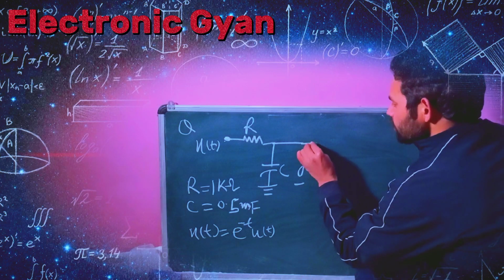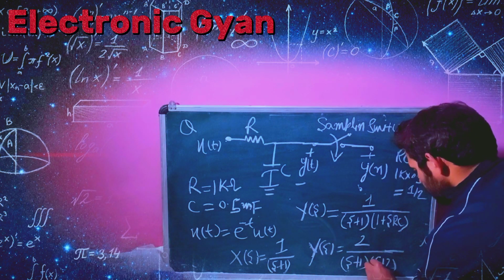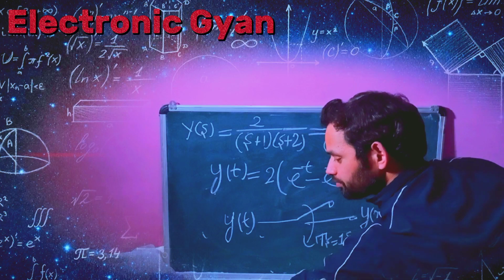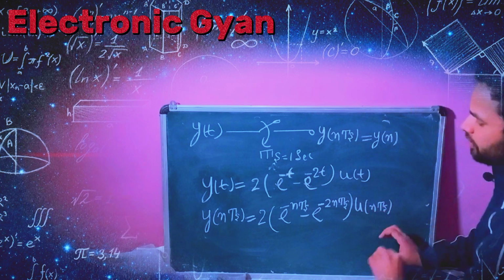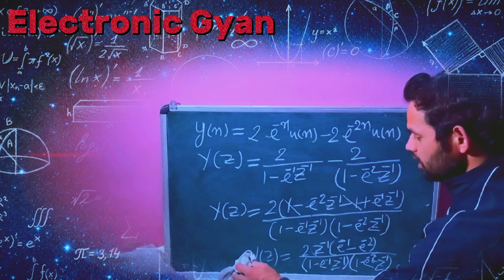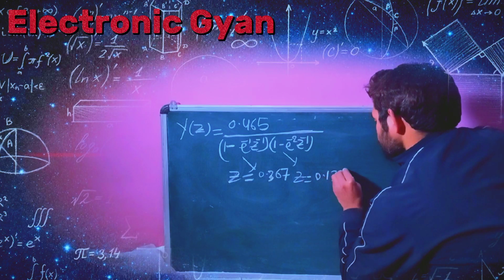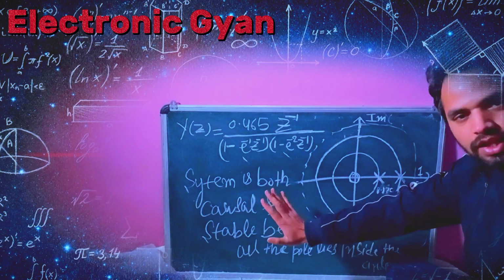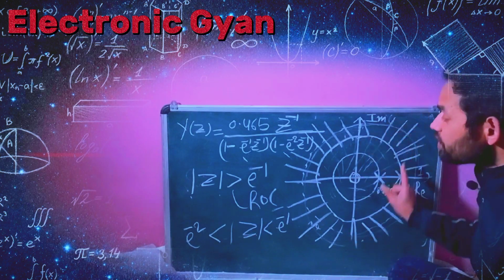Z-Transform | Z-Transform in signal and system | Concept of ROC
Hello student hi here in this video i am going to show you the how to convert the continuous time signal into the discrete time signal and concept of ROC in discrete time system as below is
1. Here we take a continuous time signal and apply it to the RC Low pass filter.
2.Now the output of the RC low pass filter is applied to the the sampling switch
3.Now through the sampling switch we have converted the continuous time signal into the discrete time signal .
4.Now we are going to find the Z-Transform of the obtained discrete time signal.
5.Now we are going to plot the pole zero plot of system on Z-plane
6.Now we are going to find the causality and stability of the discrete time system .
To know more about this concept please watch this video till the end Thankyou. If  u have any query related to subject like electronic device analog electronics digital Digital electronic Signal and system Control system Circuit Theory Analog and Digital Communication  and department of electronic and communication engineering then contact me through the given link below is
Electronic Gyan#Z-Transform#Z-Transform in signal and system#Concept of ROC#Z-Transform insignal and system